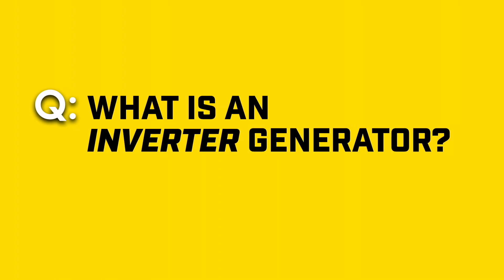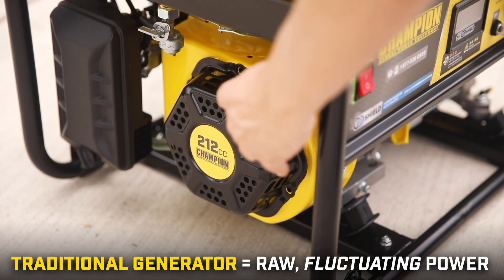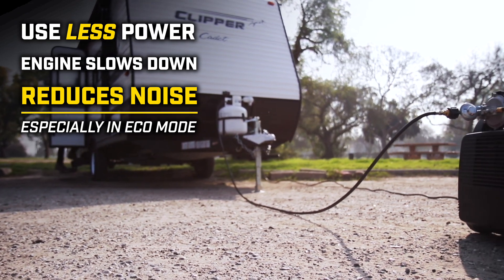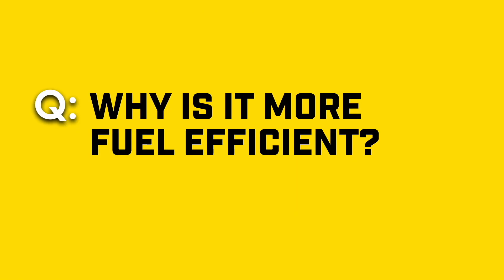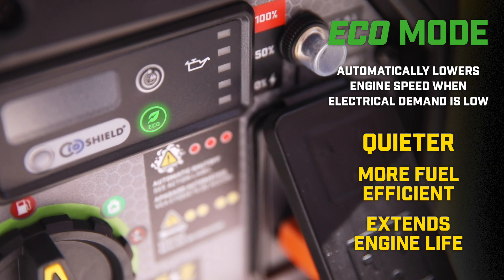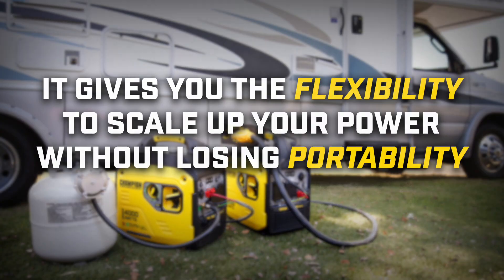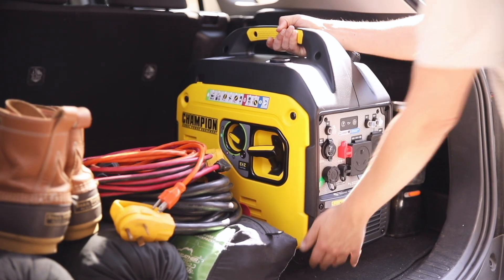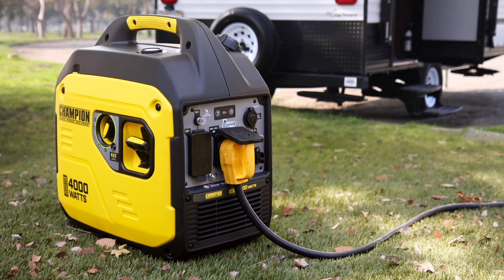What Is An Inverter?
An inverter generator gives you cleaner, more stable power—safe for sensitive electronics like laptops, phones, and even charging electric vehicles. It’s quieter and more fuel-efficient than traditional generators, with Eco Mode for less noise and longer run time. Lightweight and portable, it’s ideal for camping, RV trips, or backup power at home. If you need reliable, quiet, and clean electricity, consider an inverter generator.

Chapters:
0:00 What is an inverter generator?
0:25 How is it different from a traditional generator?
0:47 Why is it quieter?
1:06 Why is it lighter?
1:21 Why is it more fuel efficient?
1:38 What is Eco Mode?
1:56 What does Parallel Capable mean?
2:18 Why choose an inverter?
2:39 When would I use an inverter?
2:55 The Bottom Line